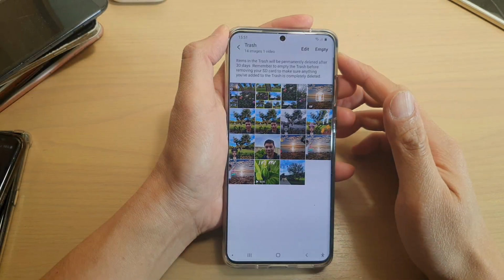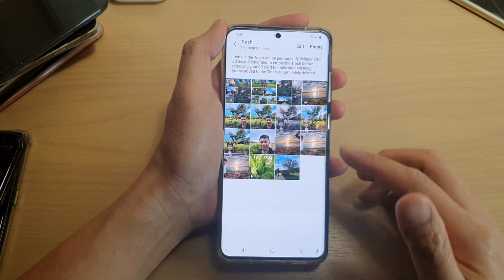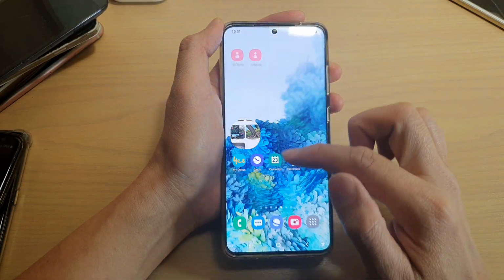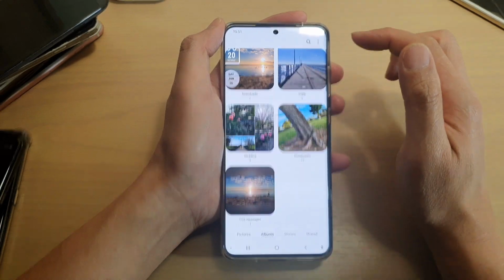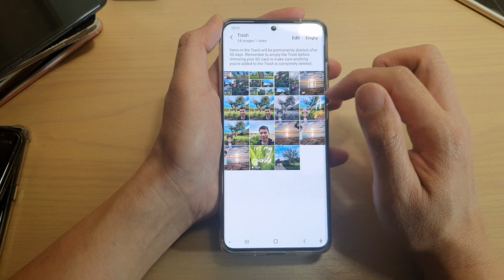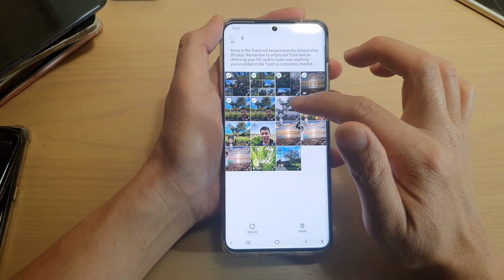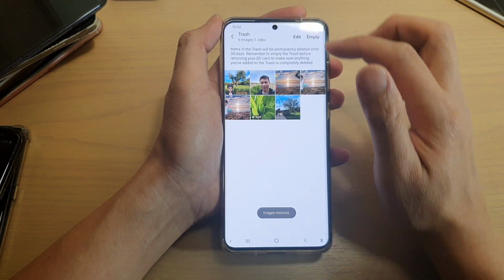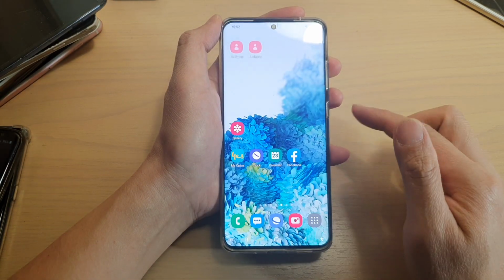Galaxy S20/S20+: How to Restore Photos/Videos From Gallery Trash Bin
Learn how you can restore photos/videos from Gallery trash bin on Galaxy S20 / S20 Plus / S20 Ultra.

Android 10.